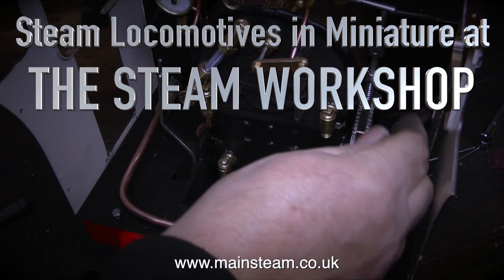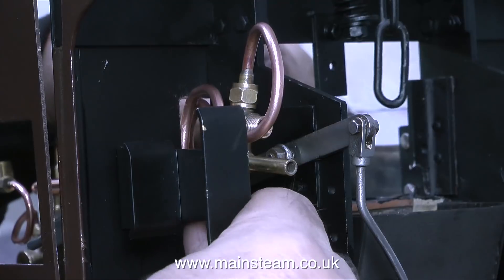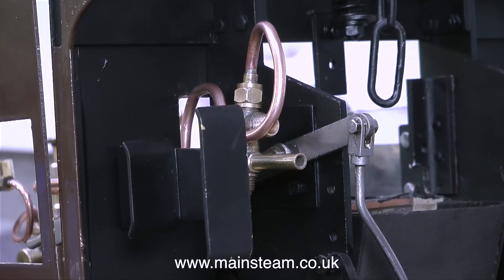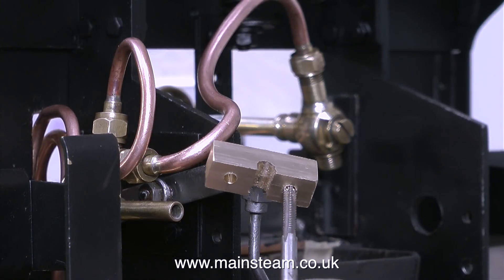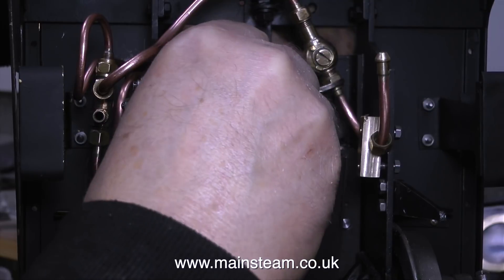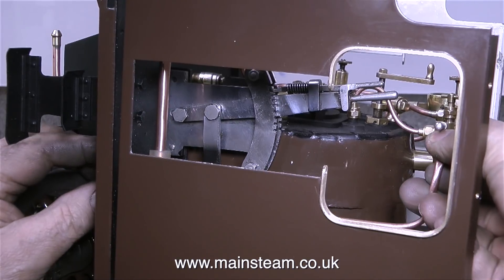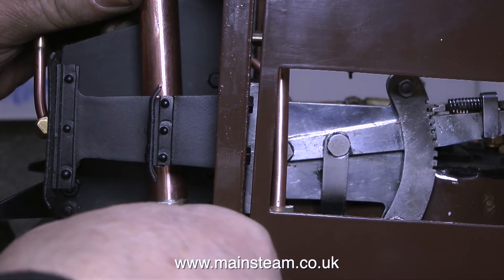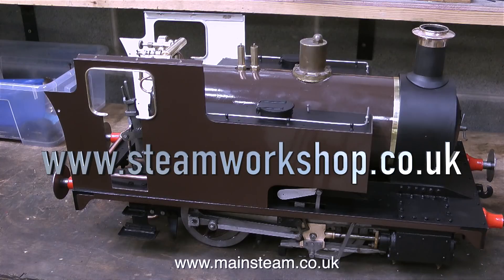WORKING AT THE STEAM WORKSHOP #20 - PIPING THE INJECTOR AND WHISTLE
Working At The Steam Workshop - Part #20 - Piping The Injector And Whistle - Successfully piping a miniature steam locomotive needs time & some practice. It can be a very fiddly job to do and not only must the piping be correctly fitted, it needs to look good too - the best guide is to look at full size steam locomotive piping and you will get some ideas. IF YOU WOULD LIKE TO BECOME A PATRON OF MY YOUTUBE CHANNEL VIA "PATREON", OR IF YOU WISH TO SUPPORT ME VIA 'PAYPAL" IN ORDER TO HELP ME FUND THE PRODUCTION OF MANY MORE OF THESE SPECIALIST MODEL STEAM ENGINE TUTORIAL VIDEOS - MAINLY TO HELP BEGINNERS IN THIS FASCINATING HOBBY - PLEASE GO TO: